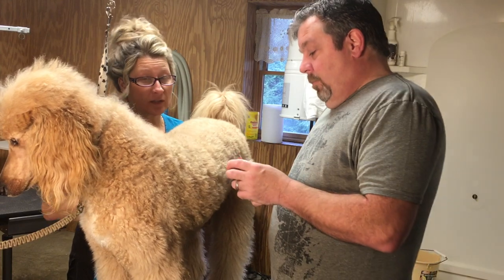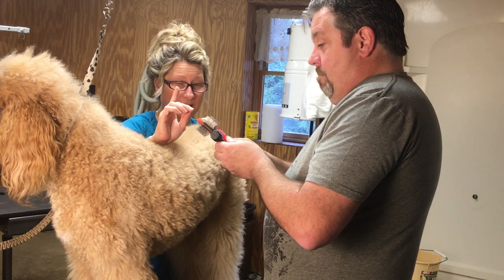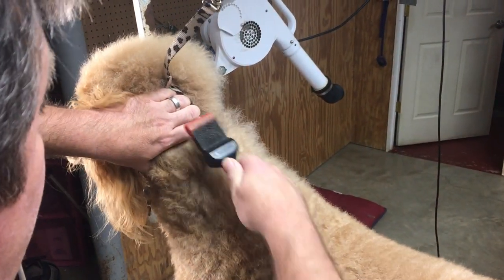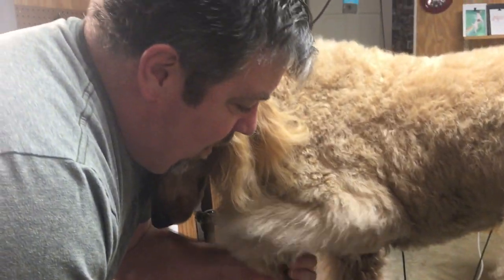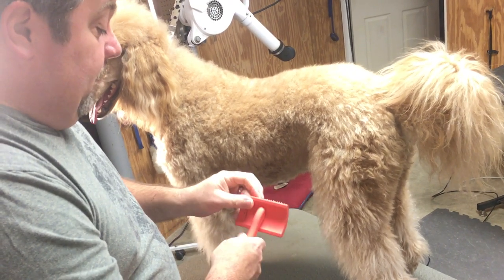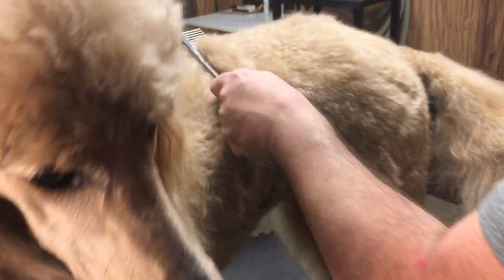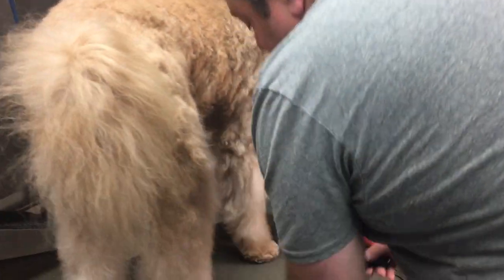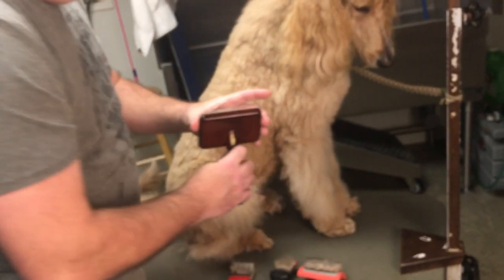BEST Brush for your GoldenDoodle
Today we are brushing a Goldendoodle! Let's test the top 4 dog grooming brushes on the market. Which one will the novice groomer choose on a high maintenance coat like the Goldendoodle. GoldenDoodle Brush Out! Top FOUR Brushes Battle the Curly Goldendoodle Coat...Which one Wins?
How to brush your Goldendoodle! How to de-mat your goldendoodle is simple if you make sure you implement a brushing routine for you and your dog. Increase the bond you share with your pet today by spending time brushing and grooming together.
What is the BEST brush for your Goldendoodle? The answer is right here in this video my friends:)

GoToGroomer

DogGroomingTipsAndProducts are the focus here on this channel and we are live every Monday at 5:30pm (EST).

Activet mat zapper brush:

Chris Christensen Big G Slicker, Medium, Coral:

Davis Degrease Shampoo:

Nature's Specialties Sun Guard Conditioner:

Coat King (made by Mars)

8” Shear $80.00

Comb  $9.94

(small) All Systems Slicker Brush $10.58

(large) All Systems Slicker Brush $13.92

Styptic Powder $4.89

30-Clipper Blade  $19.99 each…. (Quantity 2 $39.98)

10-Clipper Blade  $19.99 each…. (Quantity 2 $39.98)

7F-Clipper Blade  $22.99 each…. (Quantity 2 $45.98)

5F-Clipper Blade  $24.99 each…. (Quantity 2 $49.98)

Wahl Stainless Steel Snap on comb Attachments $39.94

Mixing bottles (3 pack) $26.89

Shampoo $39.99
Tropiclean

Conditioner $39.99
Tropiclean

Bath Tub leash and Hook $17.99

Grooming table (portable) $116.99

Grooming loop $14.64

High Velocity Forced Air Dryer $202.59